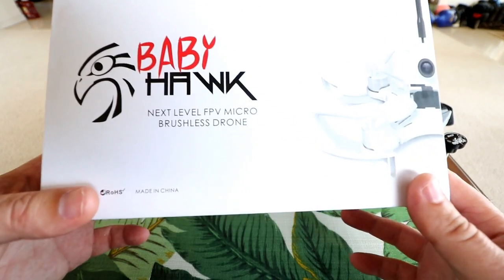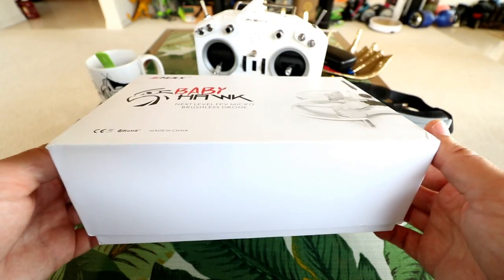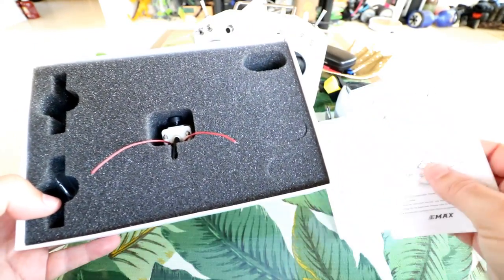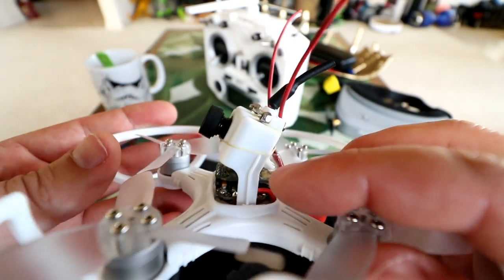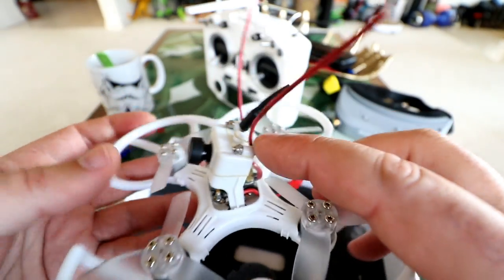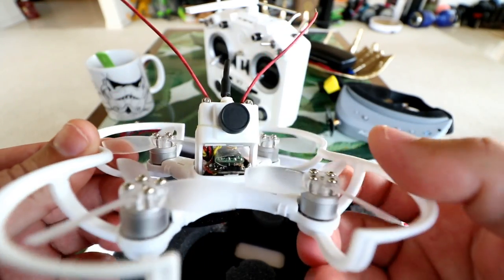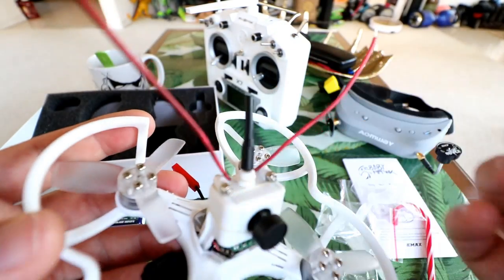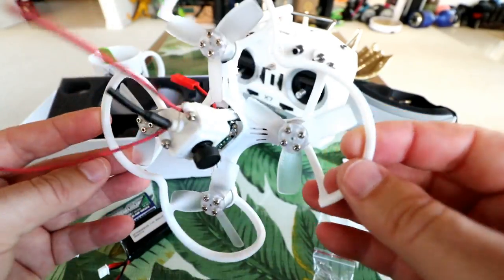EMAX BABYHAWK Review - Micro Brushless FPV Race Drone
Enjoy my full review of the Emax BabyHawk.  Mricro FrSky RX